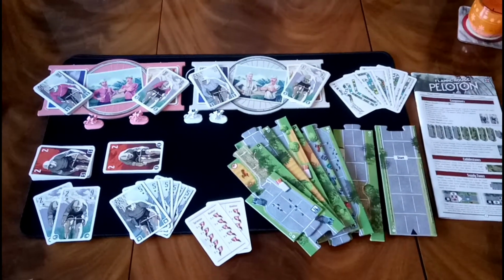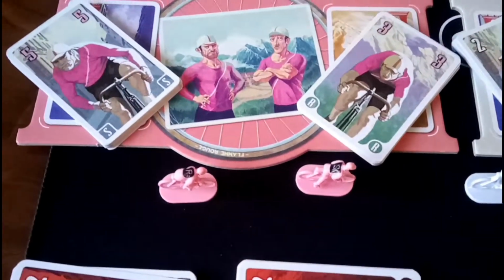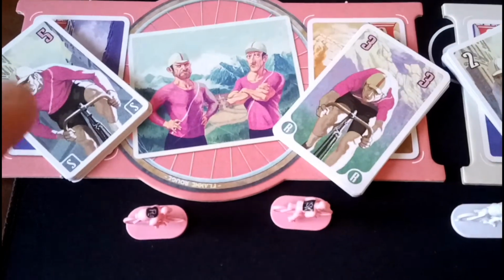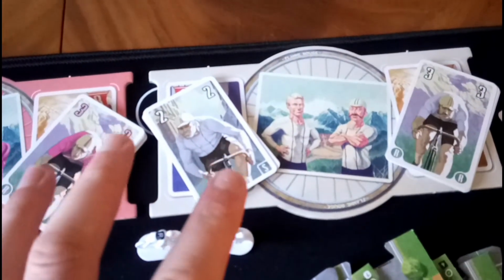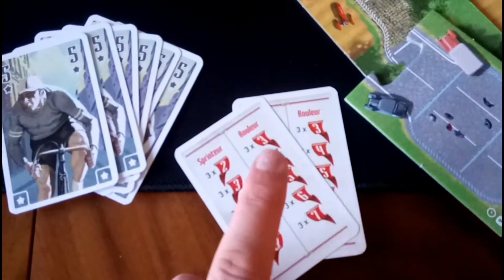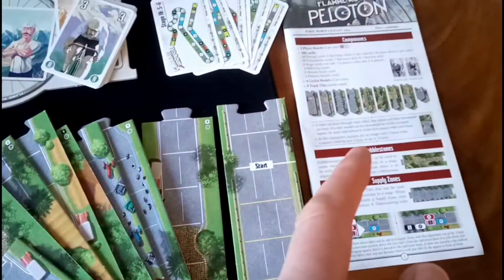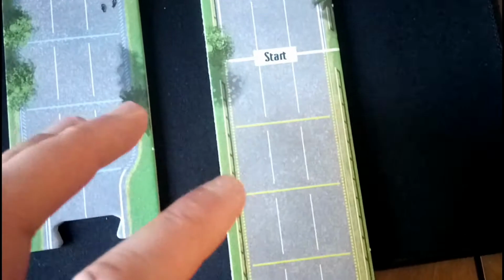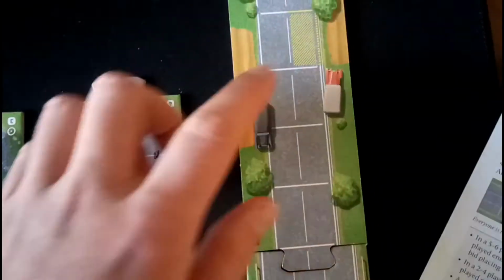Flamme Rouge Peloton Review - Chairman of the Board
Peloton is the first expansion for Flamme Rouge. Join me as I take a look to determine if this expansion is worth your money or not.